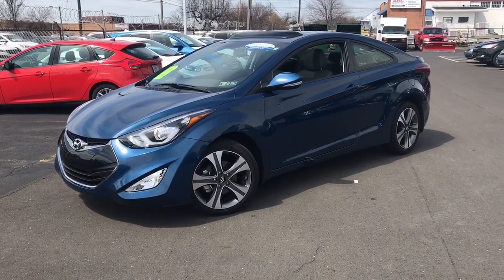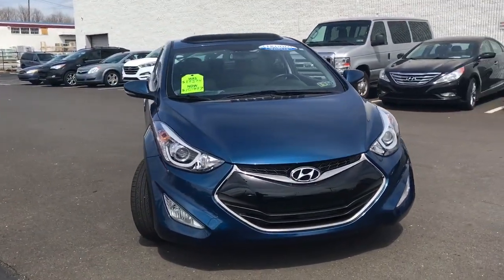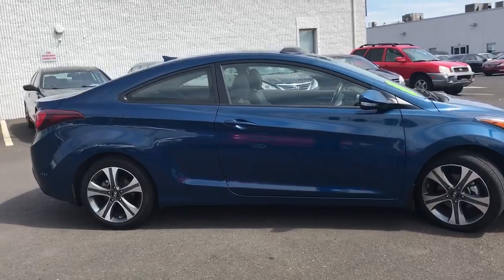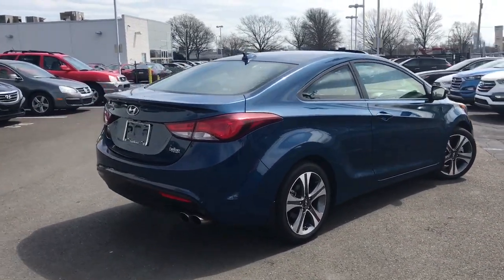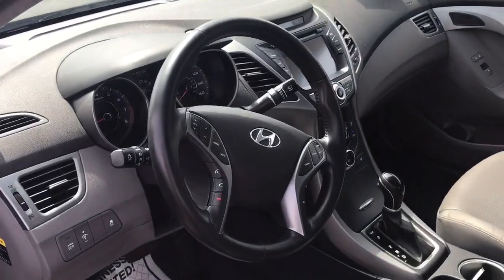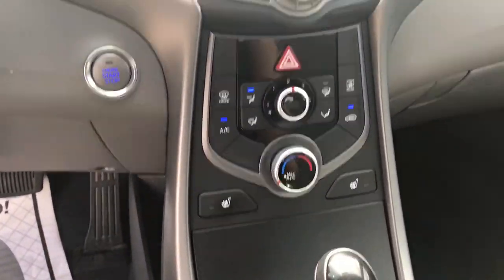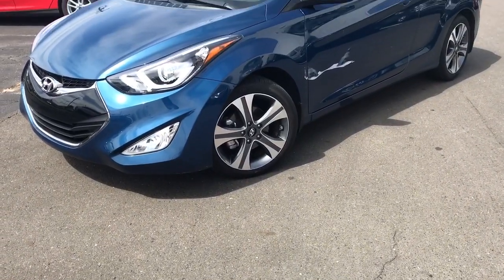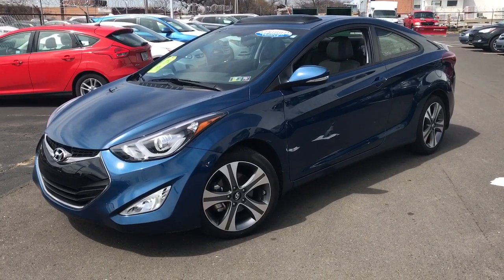2014 Hyundai Elantra Coupe w/ Tech Package For Sale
Hey guys, I have a 2014 Hyundai Elantra Coupe w/ Tech Package For Sale. This includes navigation, back up camera, leather seats, heated seats, sunroof and much more. The car is available at Faulkner Hyundai in Philadelphia. Your friend who sells cars, John

Fb.com/JohnConchaFaulkner